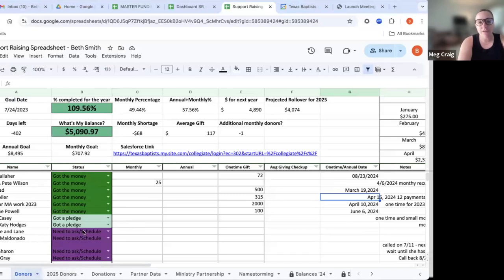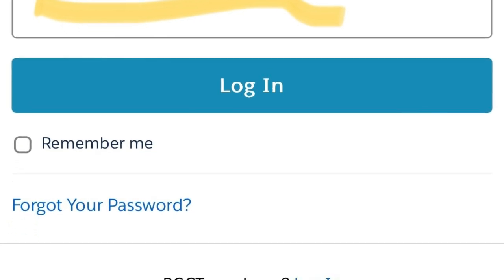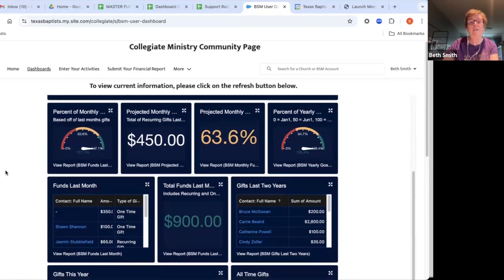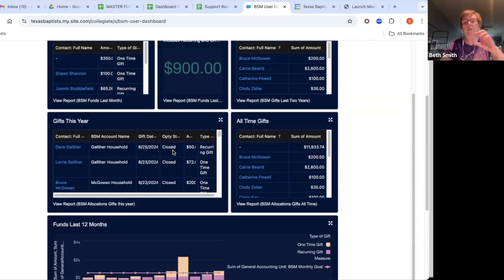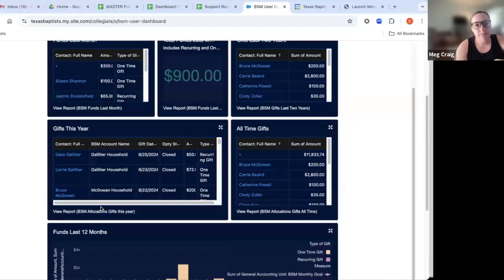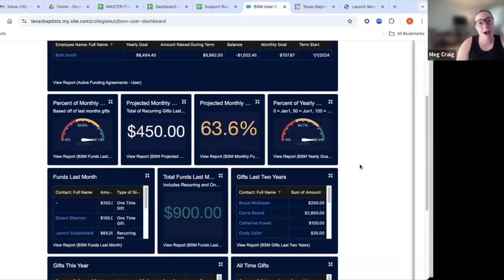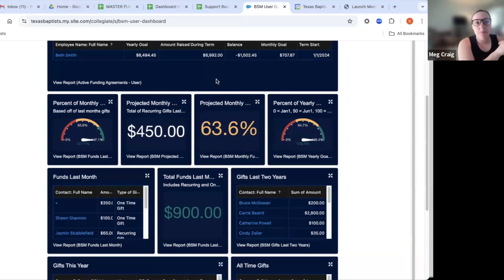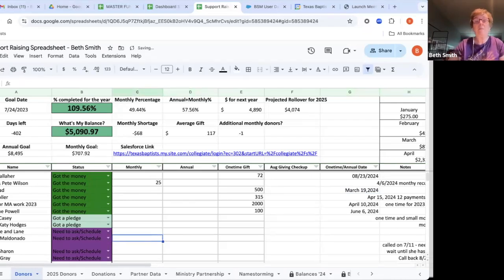Dashboard training 2024